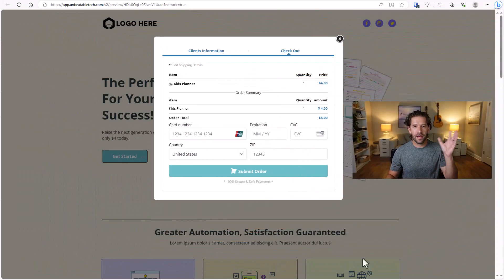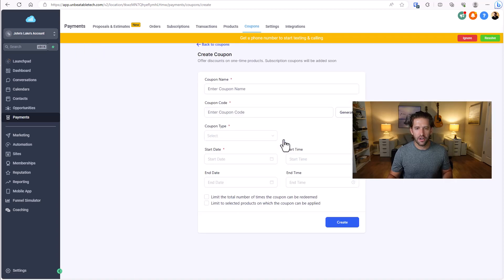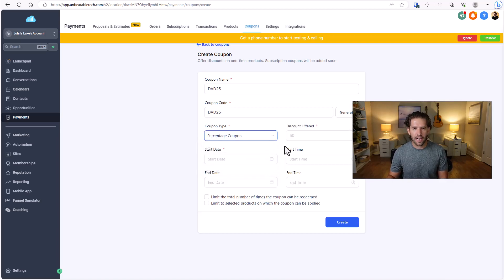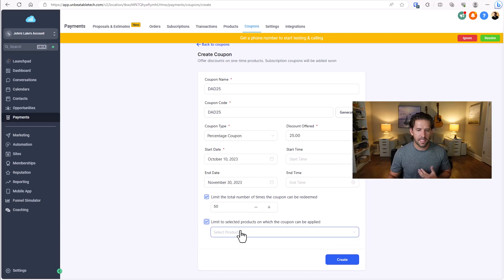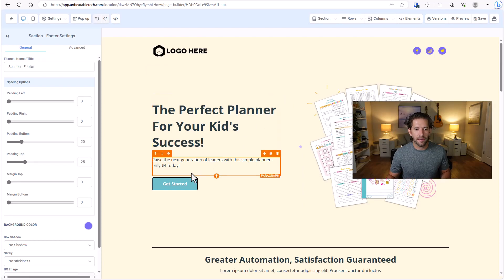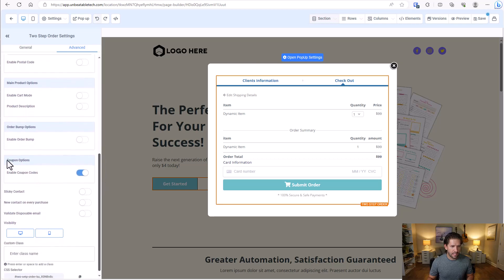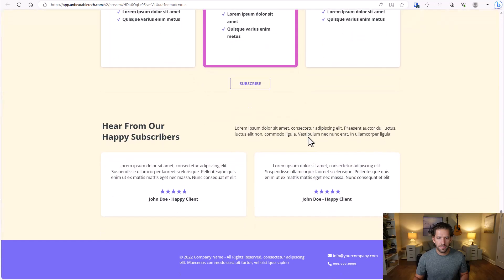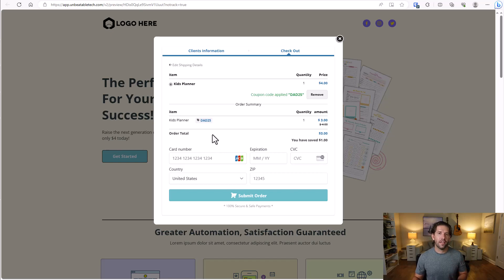Increase Sales With Coupons in Go High Level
Brand new Free Challenge: Build an online brand & get first high ticket client in 21 days

💹 Ads By Number - My flagship course on starting and scaling Facebook Ads
💸 Services By Number - My Proven Blueprint for starting and growing a side hustle to $10k/month fast

WHO AM I:
I’m John, a father, husband, digital marketer and ex-engineer working in Orlando Florida. I create content to help solopreneurs build businesses that create fulfilling, profitable, and happy lives. I also interview incredible company founders and CEOs to understand the inner workings of successful entrepreneurs.